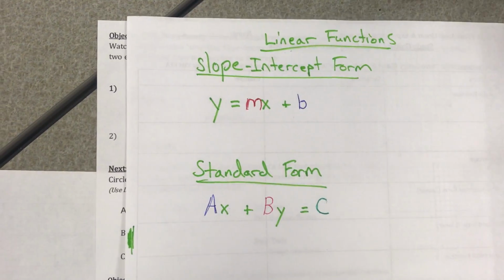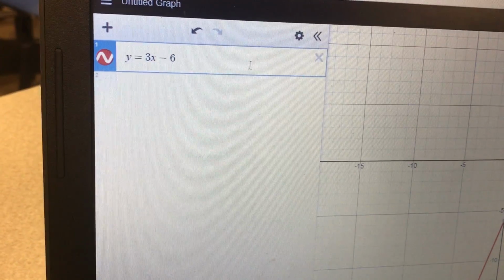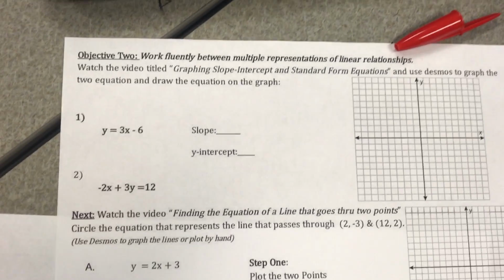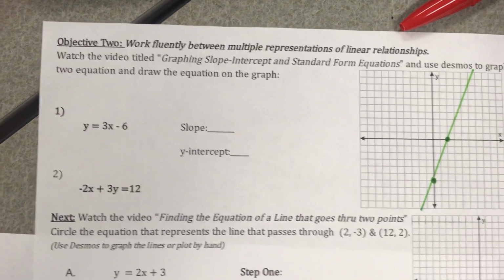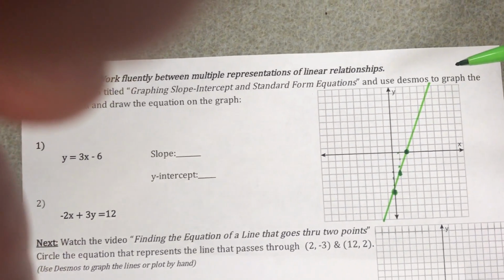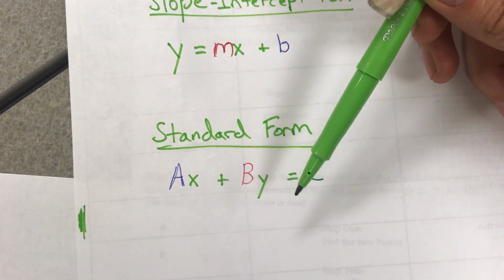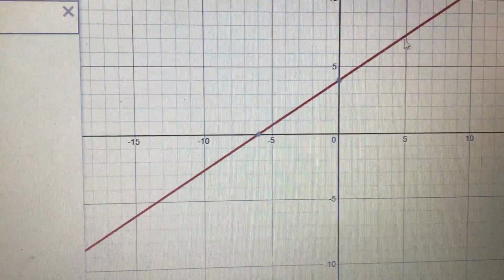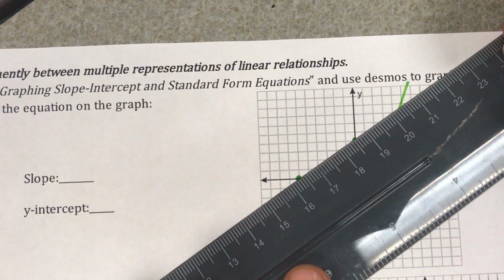Graphing Slope-Intercept & Standard Form linear Functions